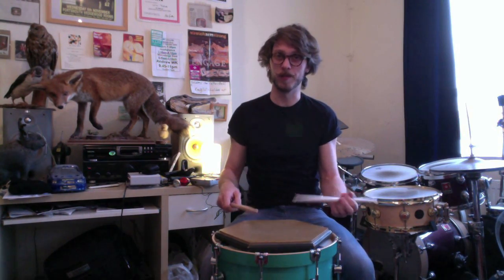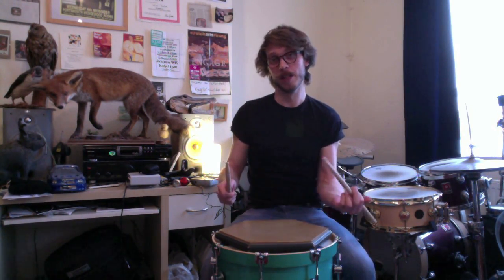Shifting Flams That Drag - Will Taylor Drums - Video LEssons for The Black Page.net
Will Taylor Drums plays the exercise - Shifting Flams That Drag, video lessons